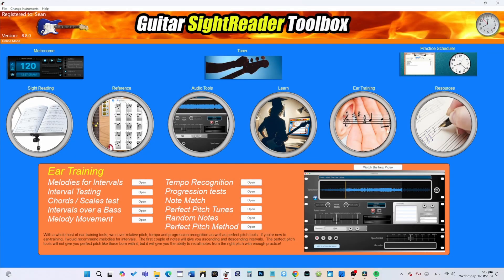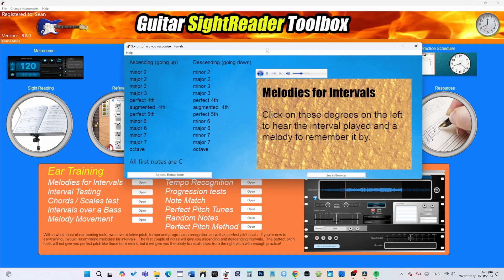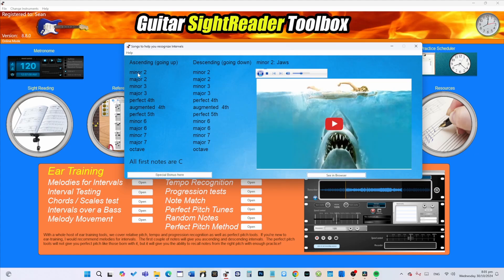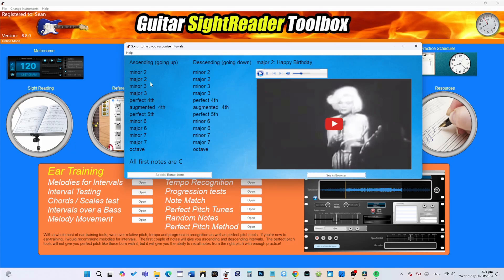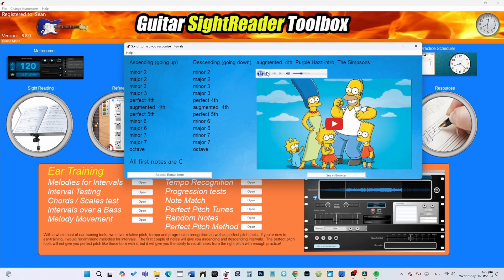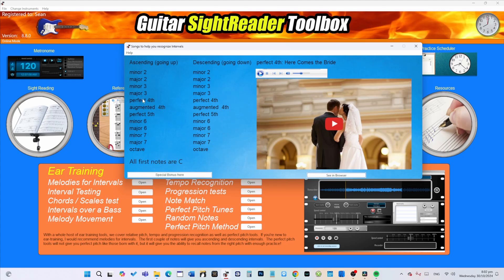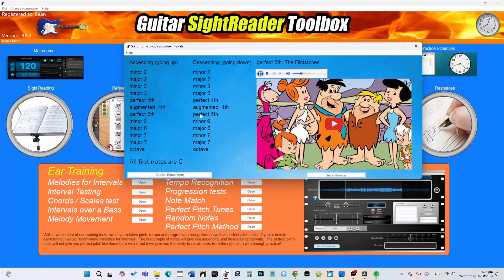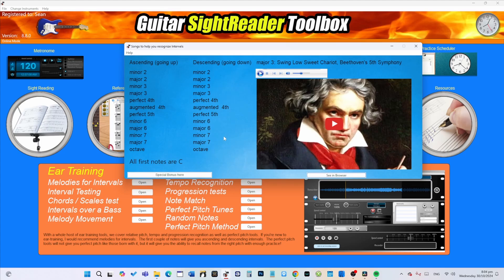Melodies for intervals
Guitar SightReader Toolbox Ear-training tool